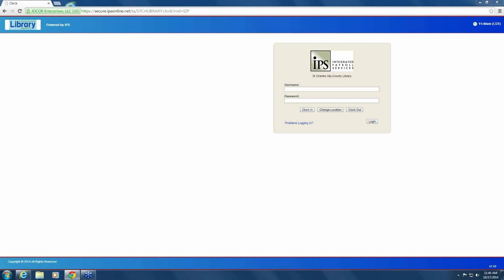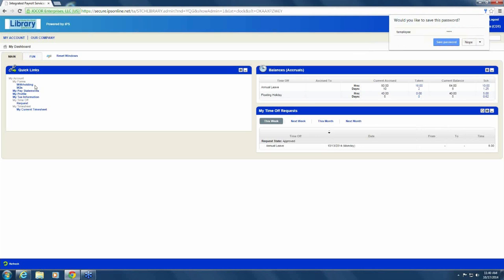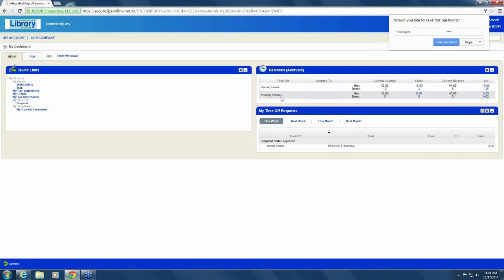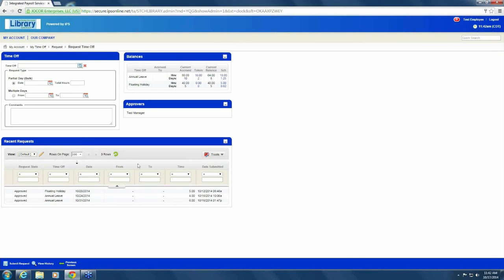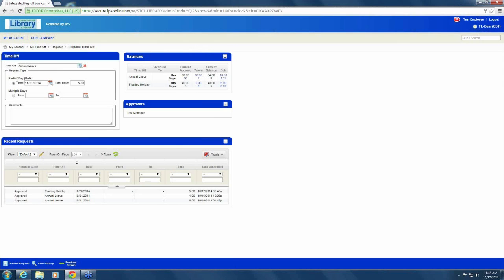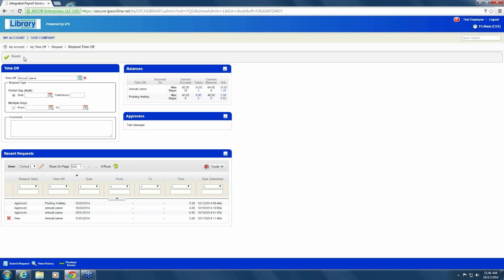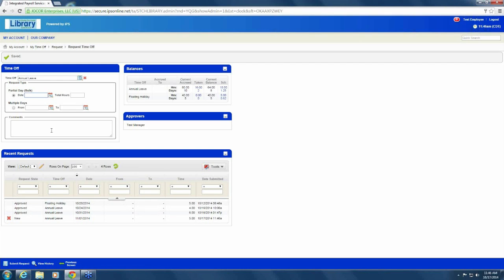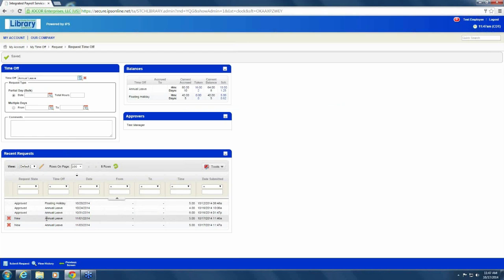Requesting Time Off